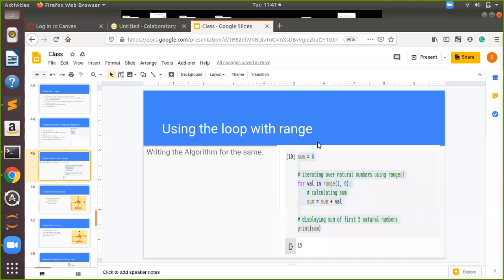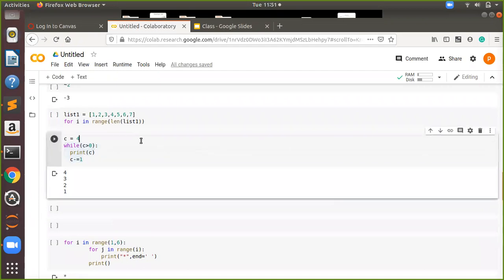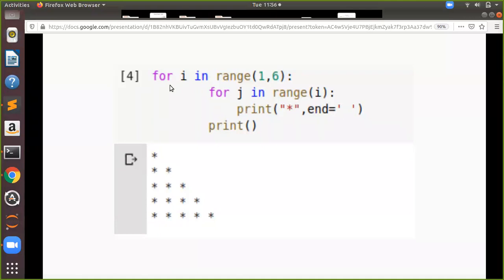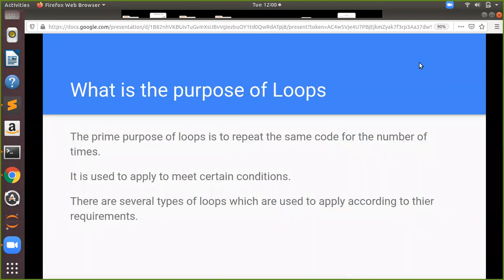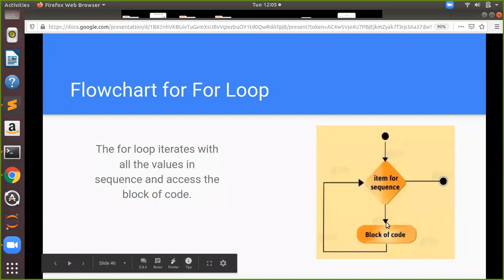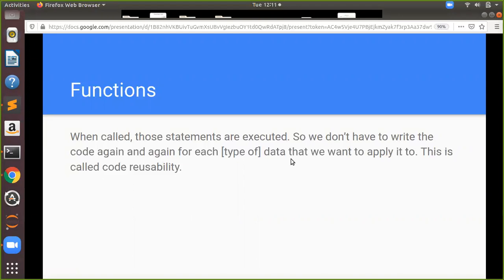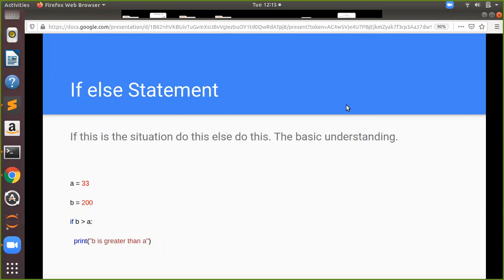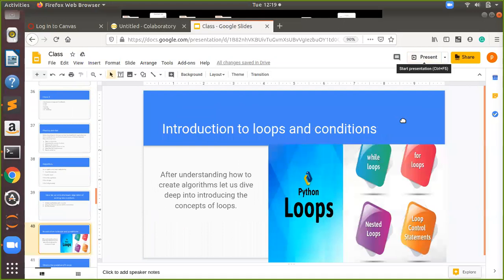Learn Python in 12 Hours | Python Tutorial For Beginners Part-4 | DataGyan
Looking for Python tutorials for beginners? Watch this video to learn Python online.